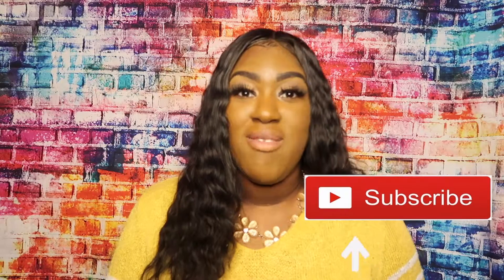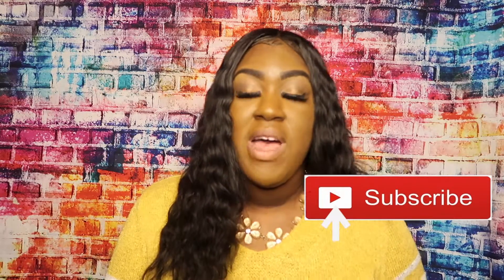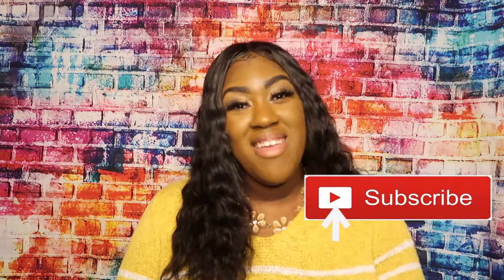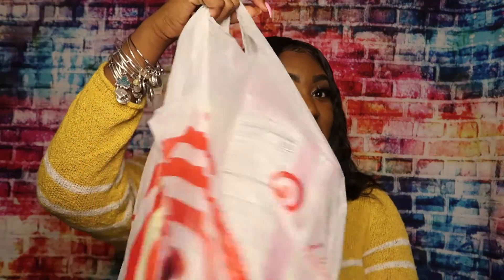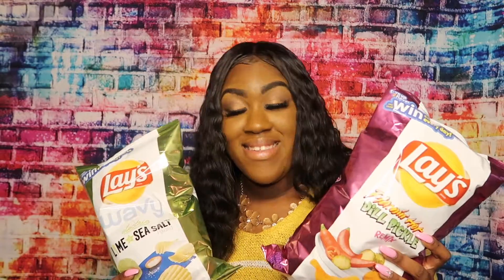Lays Electric Lime and Salt & Flamin' Hot Dill Pickle Remix Review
In this video I review Lay's newest chips: Electric Lime and Salt & Flamin' Hot Dill Pickle Remix